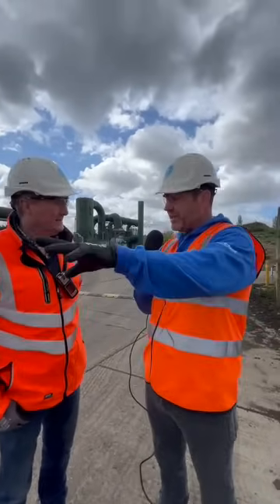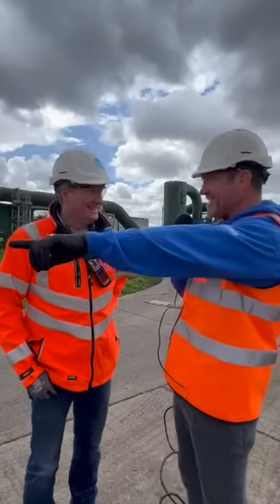The Toxic Thames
Scientific testing of the river Thames by Bangor University shows levels of viruses and bacteria at dangerous levels. I was given a chance to tour their sewage treatment works and talk to head of wastewater treatment Andrew Scott. This is the full unedited chat, for transparency.